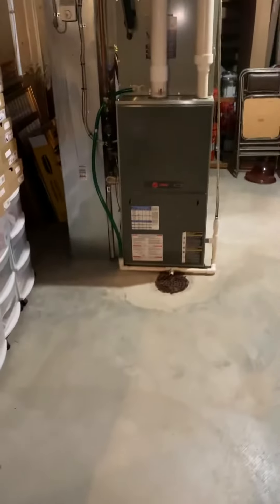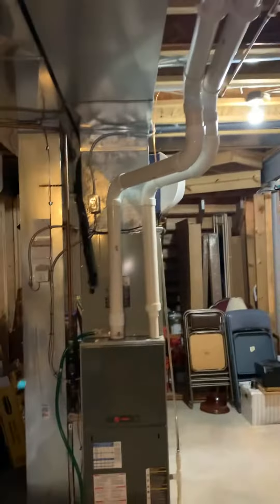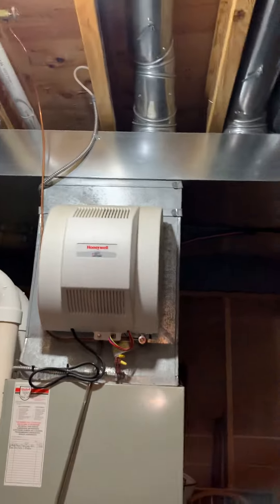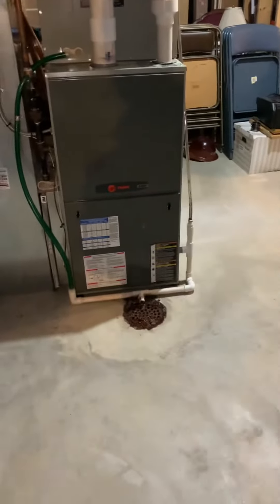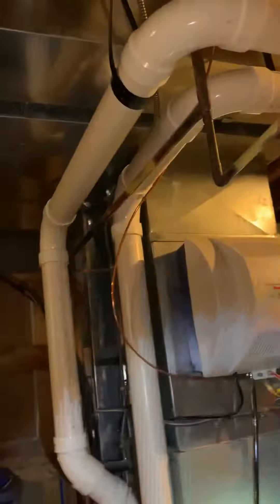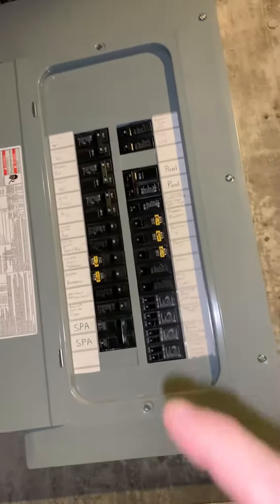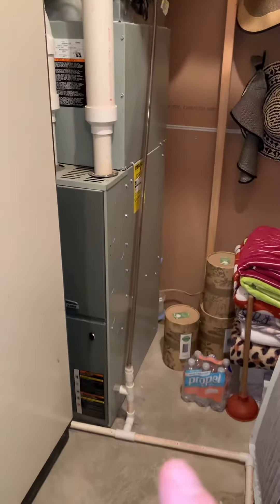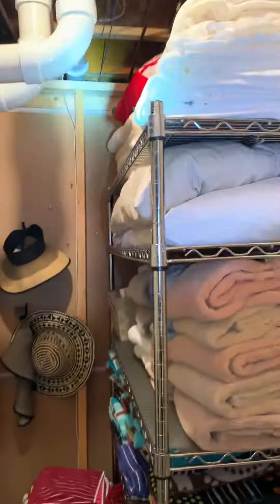Bb Imholz 2.24